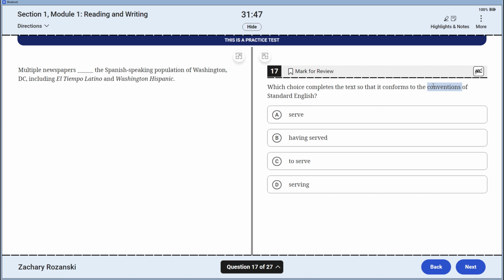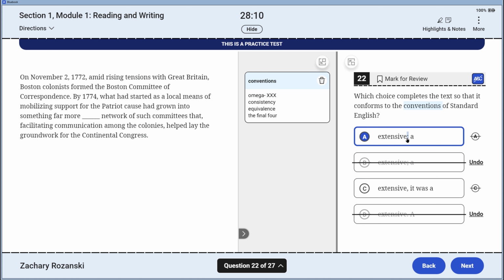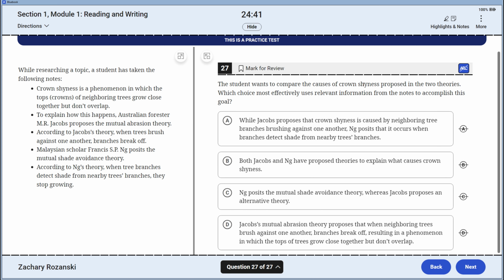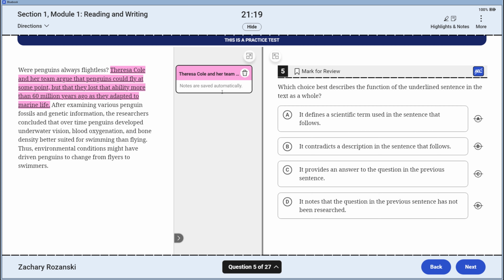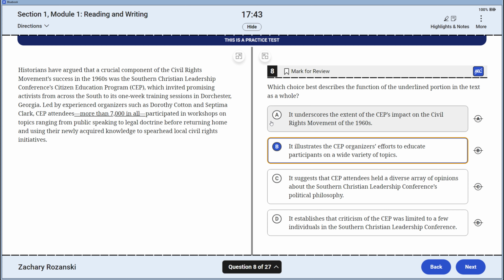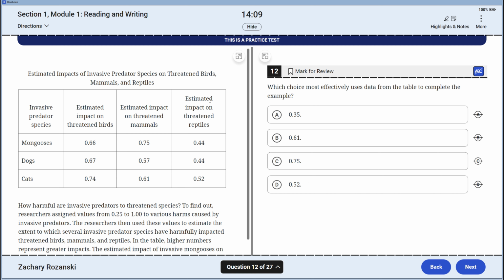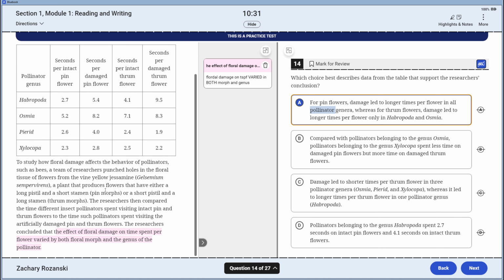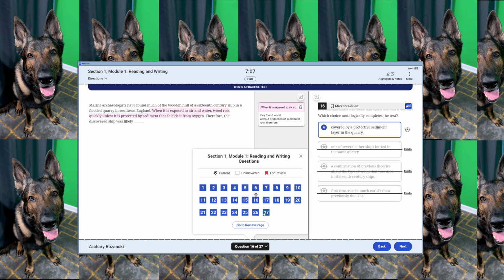PSAT 8/9 Practice 2A (Medium Difficulty) Speedrun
PSAT 8/9 Bluebook Practice Test 2
0:00 Introduction
0:20 17—Conventions: Verb
0:40 18—Conventions: Equivalence
1:00 19—Conventions: Verb
1:18 20—Conventions: Verb
1:51 21—Conventions: Possession
2:19 22—Conventions: Equivalence
3:01 23—Conventions: Pronoun
3:43 24—Transitions
4:15 25—Transitions
5:11 26—Transitions
6:08 27—Notes
7:17 1—Vocabulary
7:38 2—Vocabulary
8:05 3—Vocabulary
8:25 4—Vocabulary
8:58 5—Vocabulary
9:31 6—Vocabulary
10:08 7—Sentence Function
10:43 8—Main Idea
11:59 9—Text 2 and Text 1
14:01 10—Graph
14:47 11—Claim and Quote
15:44 12—Claim and Quote
16:45 13—Graph
19:15 14—Claim and Quote
21:11 15—Logically Complete
22:23 16—Logically Complete